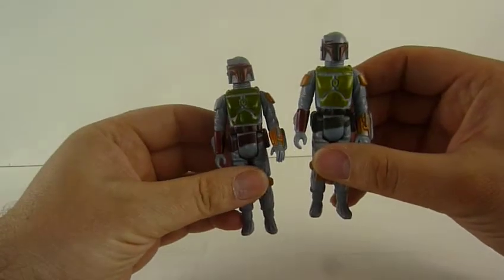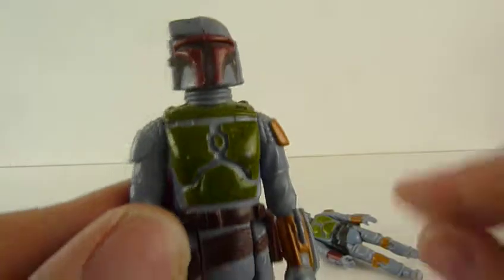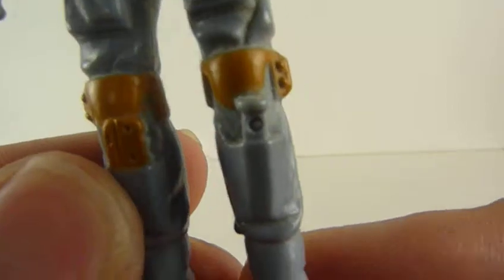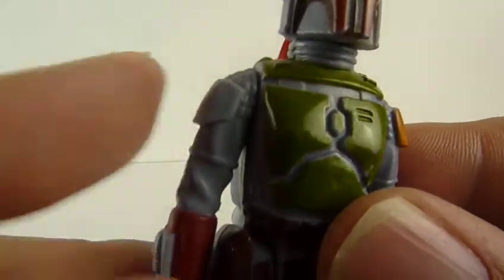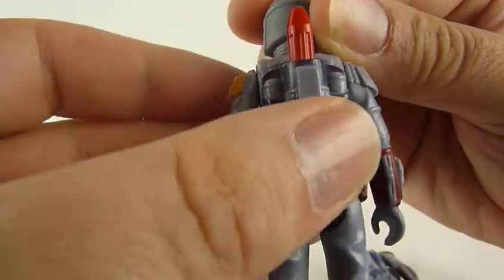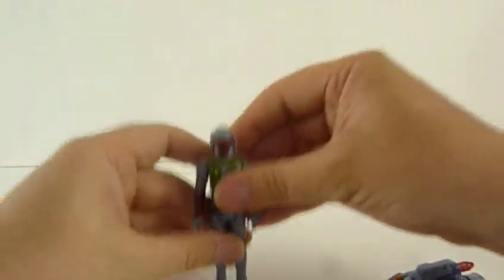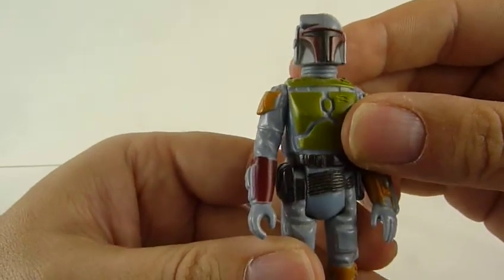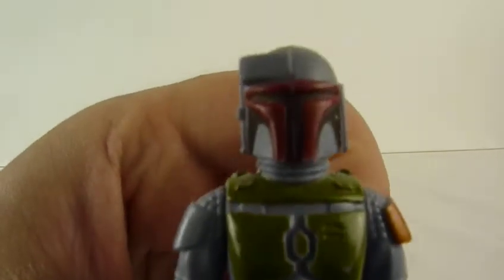Vintage Boba Fett action figure comparison throwback review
I have a large collection of figures they are my favourite things !